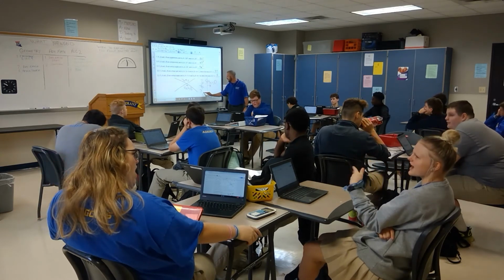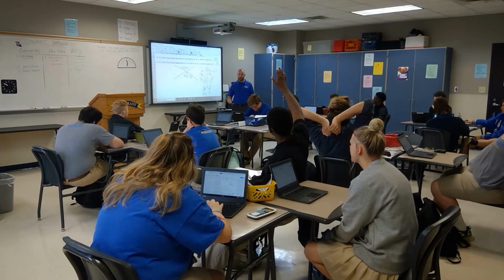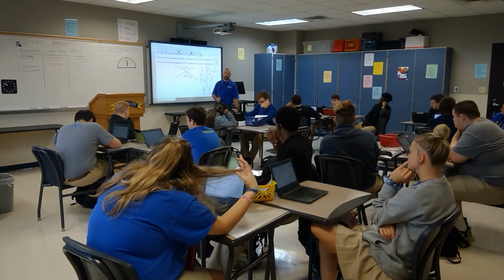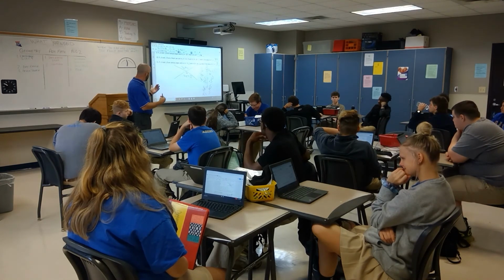Chris Cavin Teacher of the Year 2019 application video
Geometry lesson covering angle relationships.